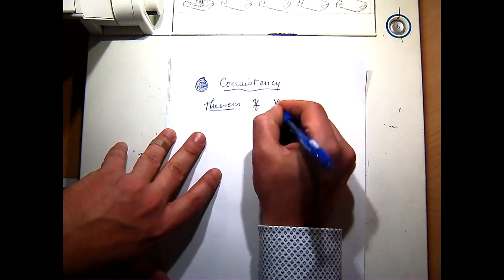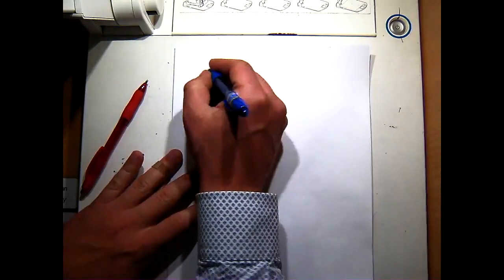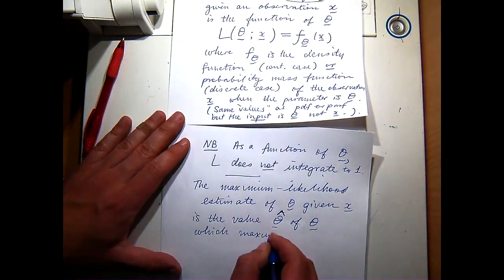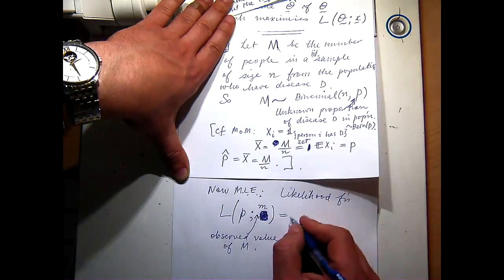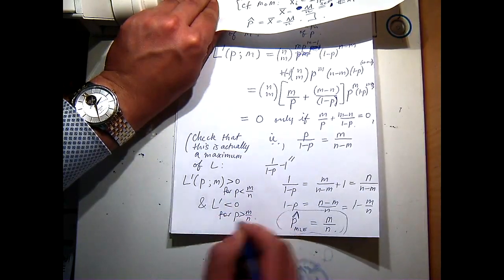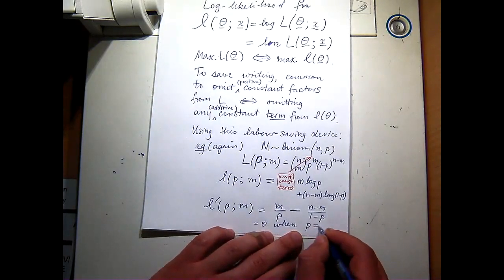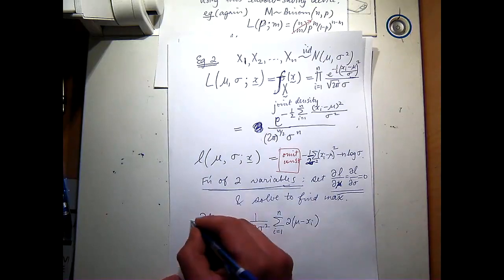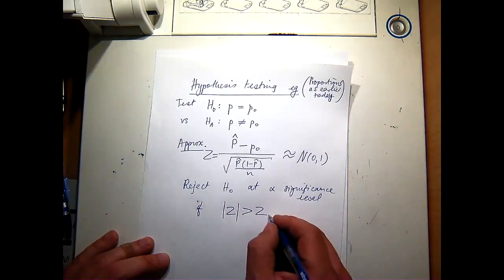STAT6039 30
30